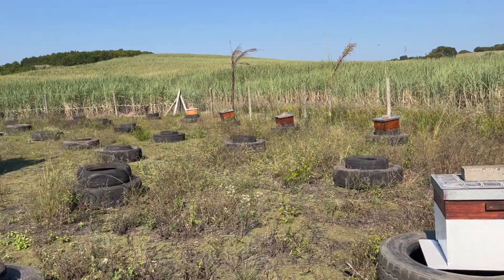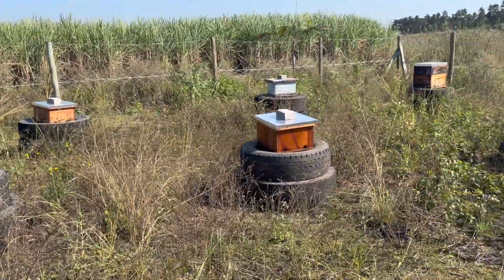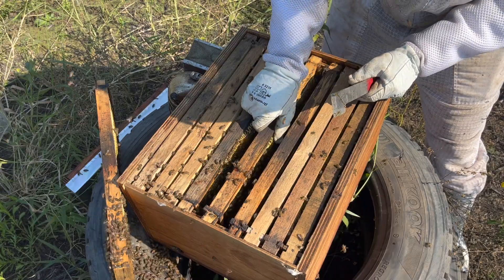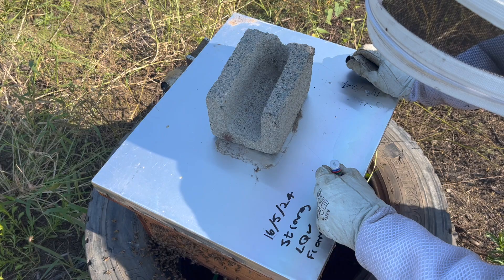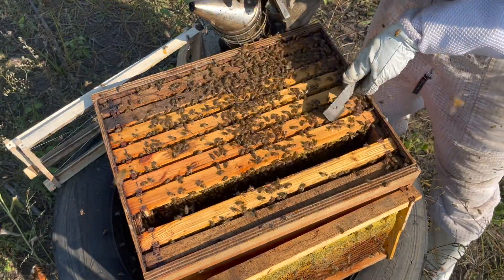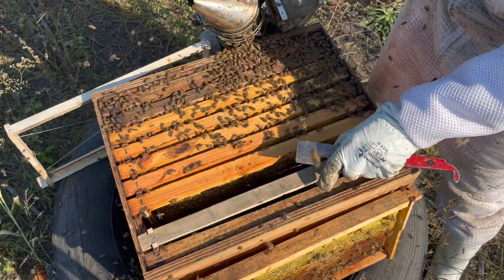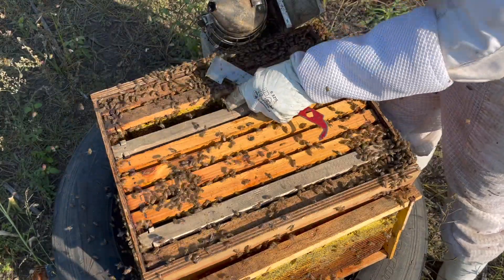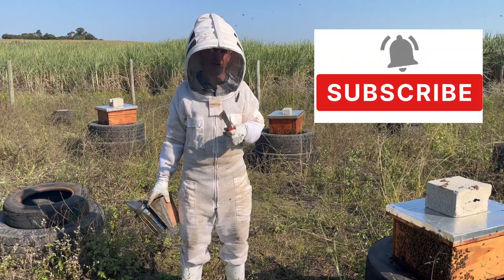How to create space for the queen bee to lay more eggs and prevent the colony becoming honey-bound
When we leave our bees unchecked for long periods of time they sometimes they go into full nectar collecting mode and start to fill every cell in the hive. As a result, the queen has very few cells to lay in and the population of bees starts to decrease. This can result in total colony collapse and/or absconding. When you open a hive and there's no bees, only waxmoth and what looks like white webs or hive beetle larvae.. This could be the result of a colony that became honey-bound and died out. In this video we show how prevent this and manage your bees to create laying space for the queen and maintain large, healthy honeybee populations.